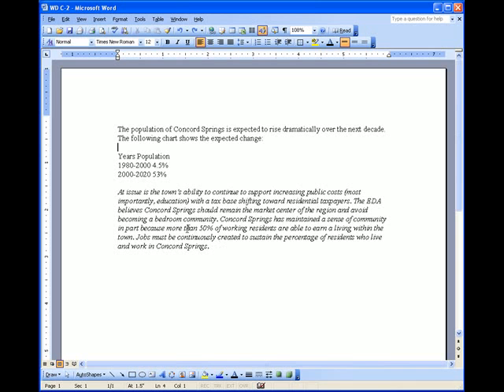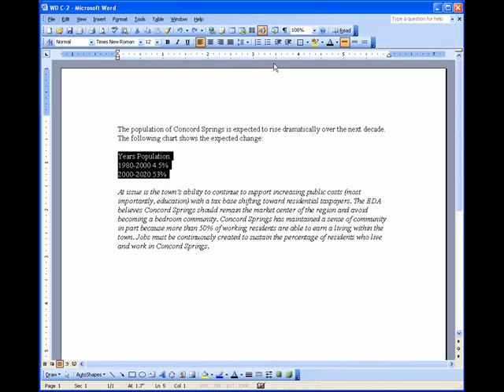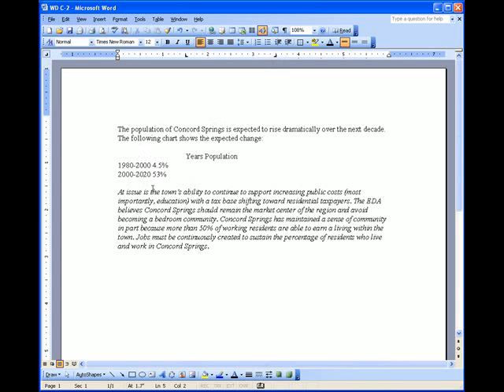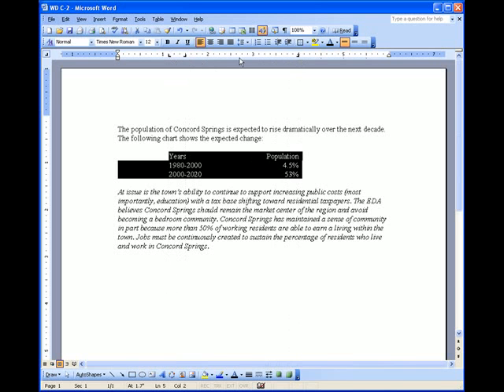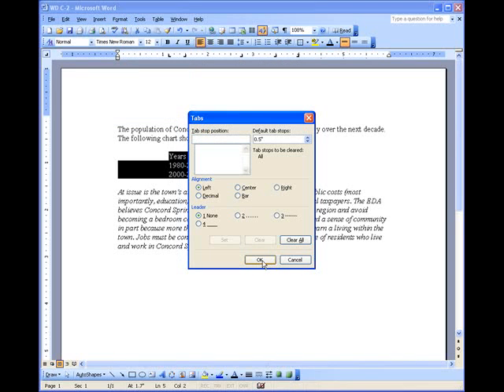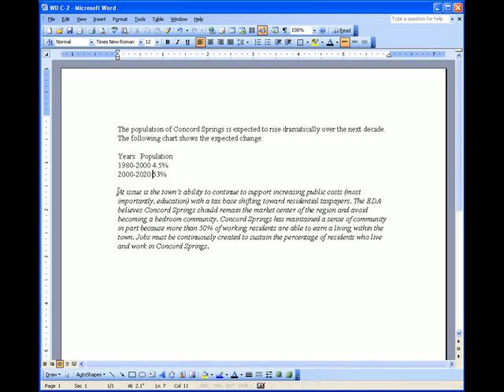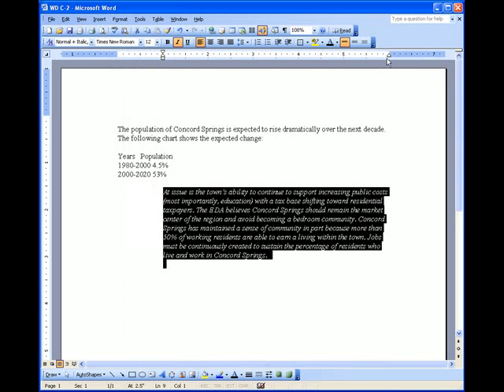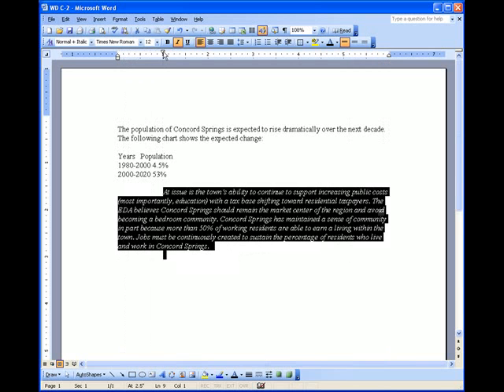Difference Between Tab Stops and Indents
This video explains the difference between tab stops and indents in Microsoft Word.  These two are commonly mistaken and this shows the difference